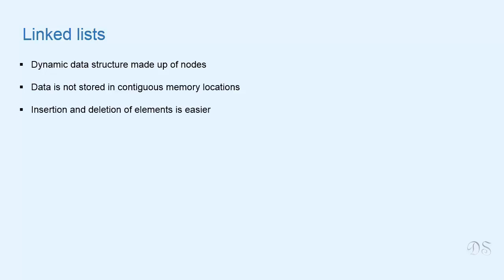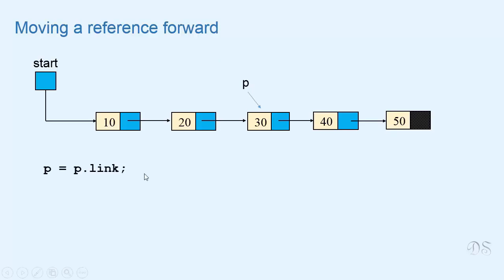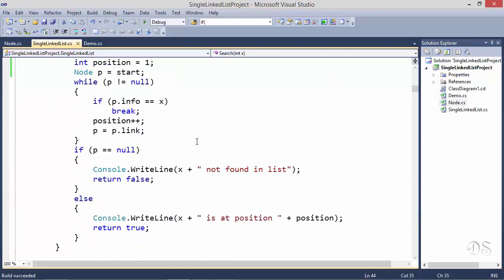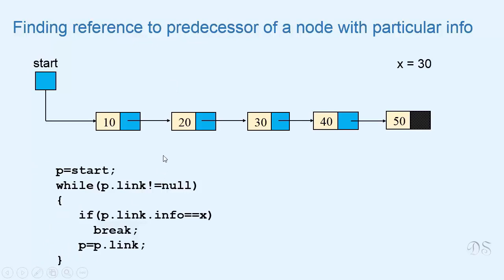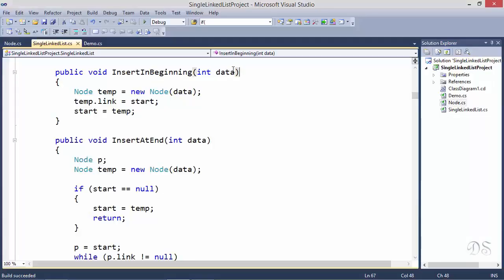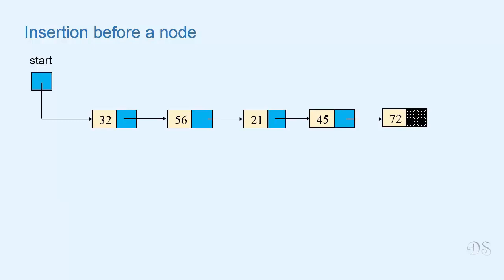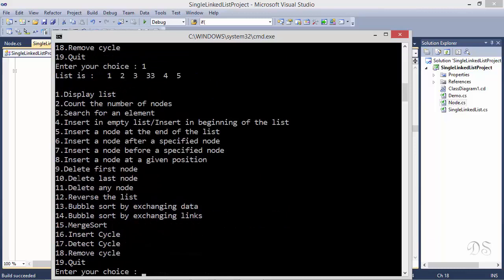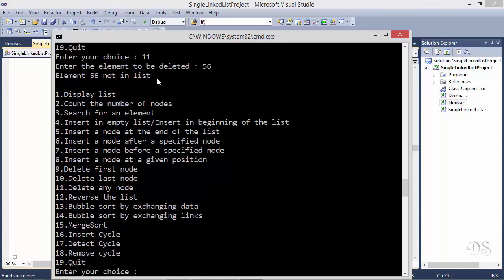Linked List in C# ( Theory + Code Implementation )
Linked List In C# ( Theory + Code Implementation ) By Deepali Srivastava